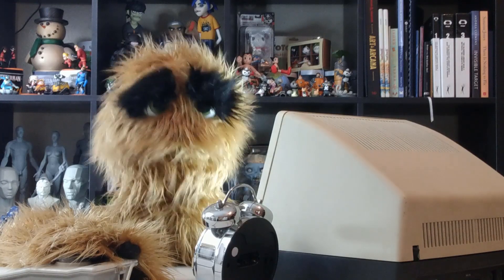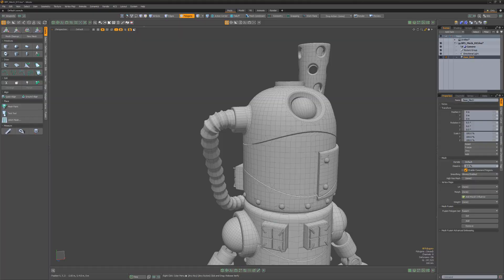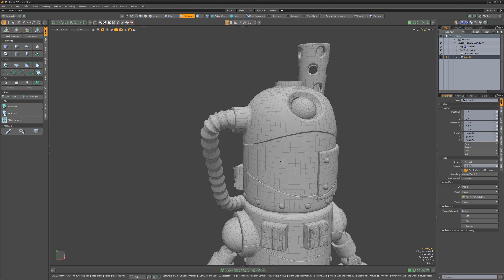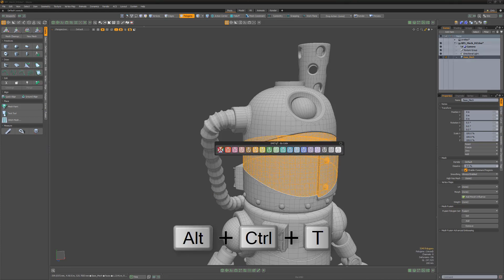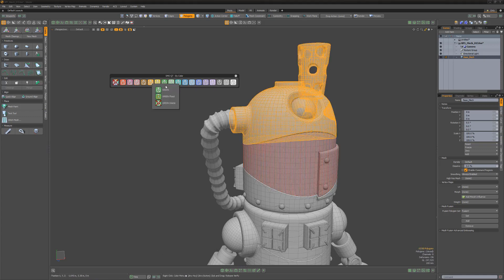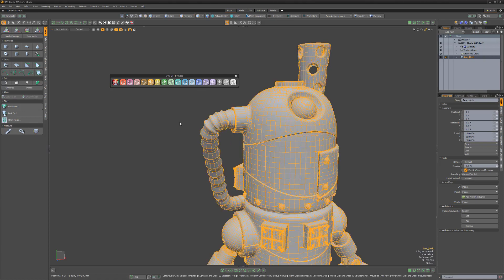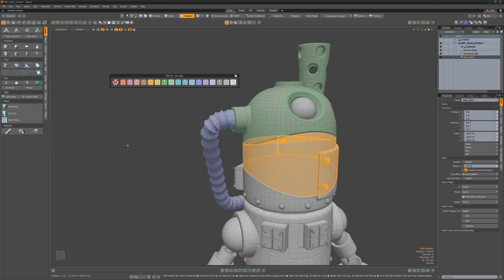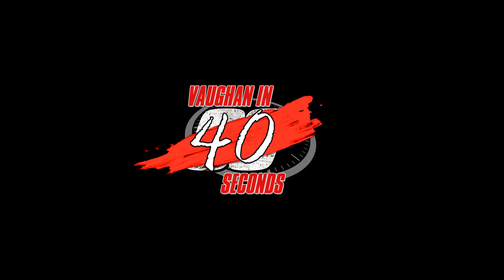Modo | SMO Quick Tag Kit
This video takes a quick look at the SMO Quick Tag kit for Modo, which enables you to quickly assign and use polygon selection sets.